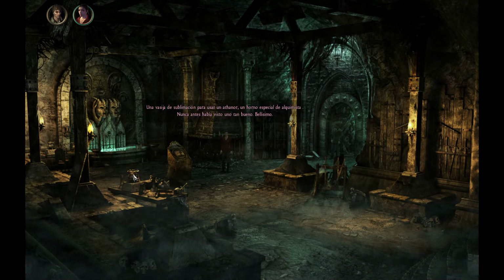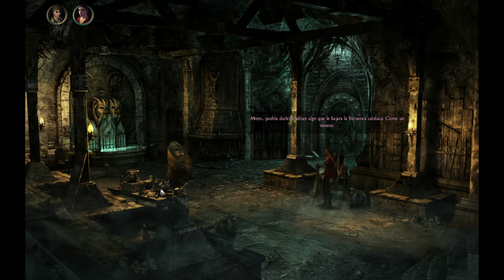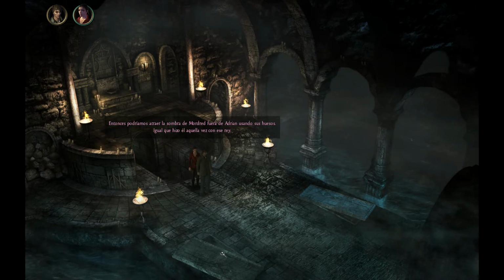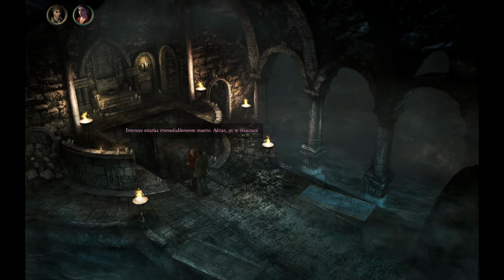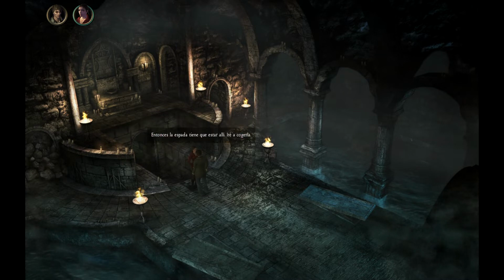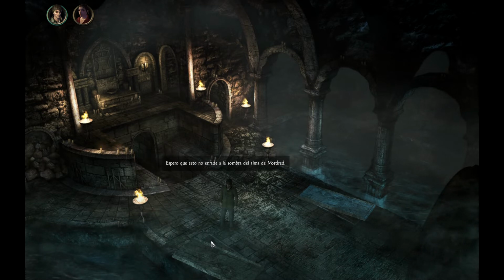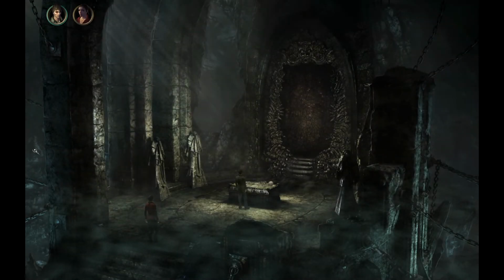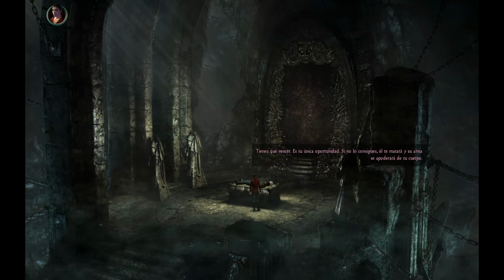The Black Mirror 3 * Español * Parte 28 Final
Al final libre de la maldición.